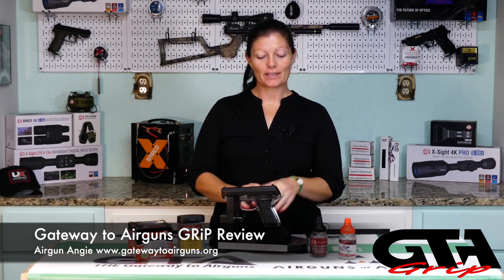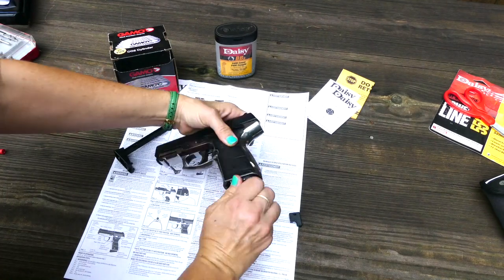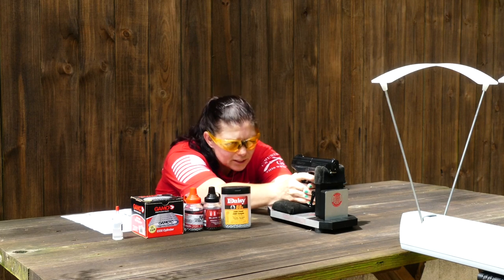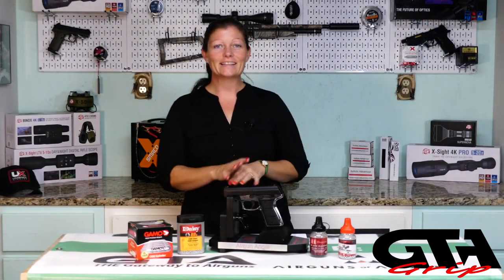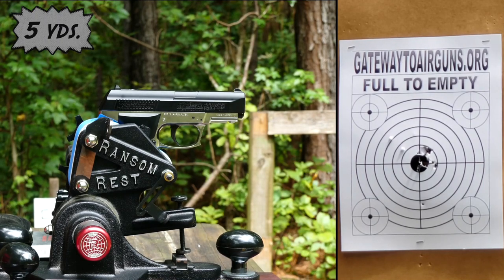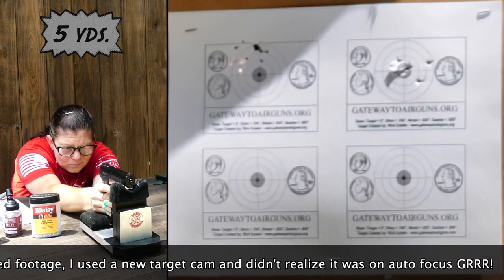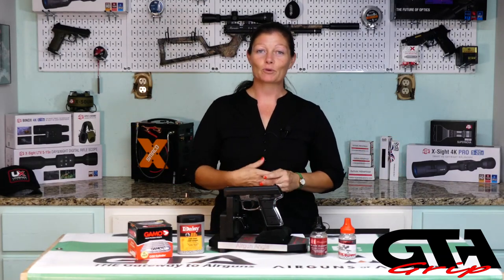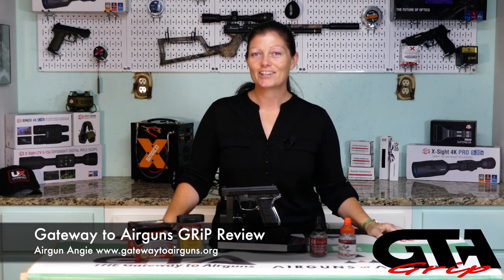Daisy Powerline 5501 Co2 BB Pistol GRiP Review - Gateway to Airguns Airgun Review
In this GRiP Review we’ll take a look at the Daisy Powerline 5501 Co2 BB Pistol. Let’s find out what it’s made of!